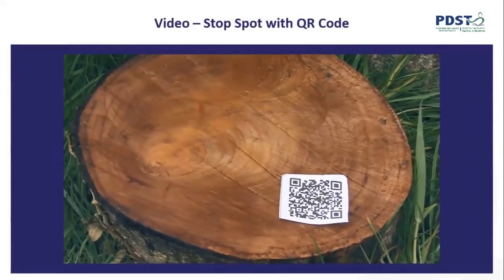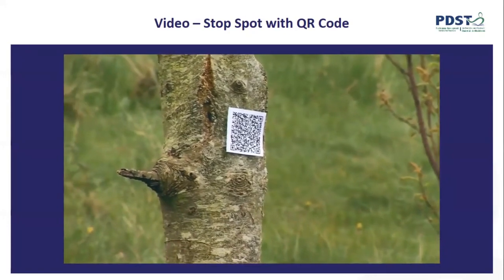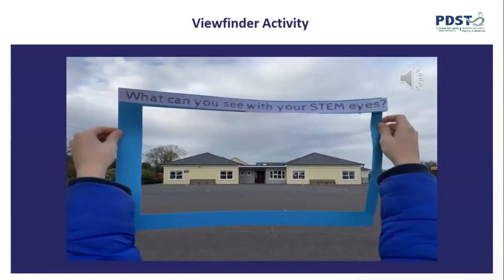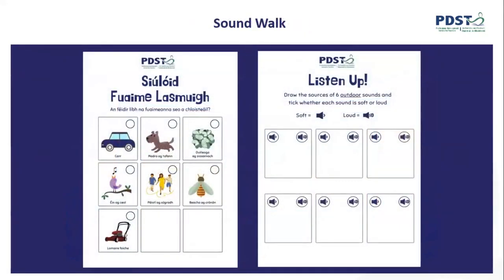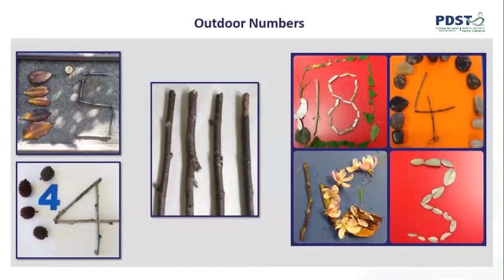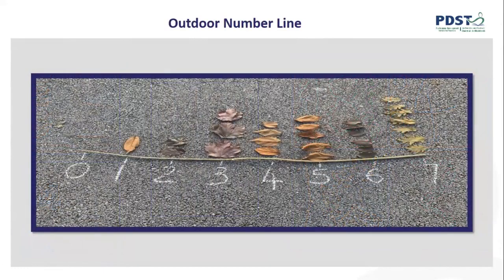STEM Trails Part Two